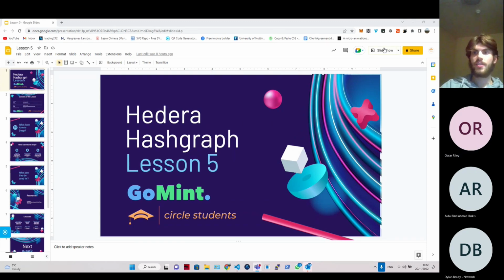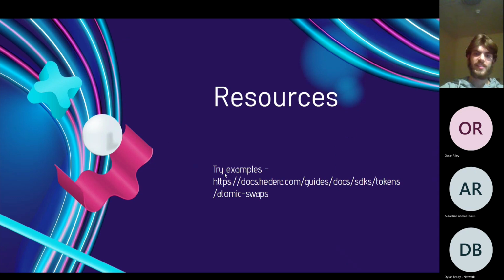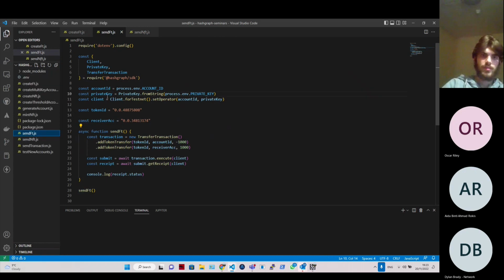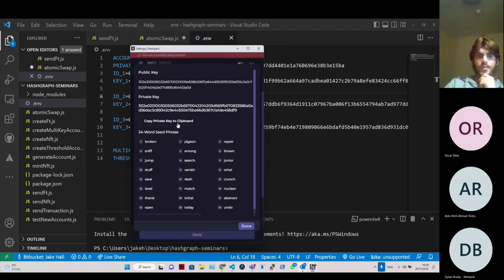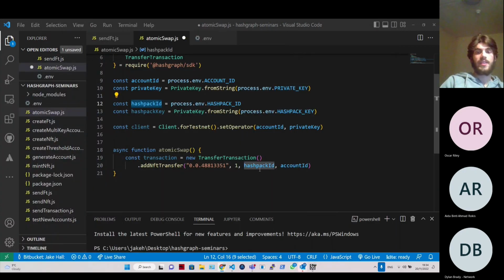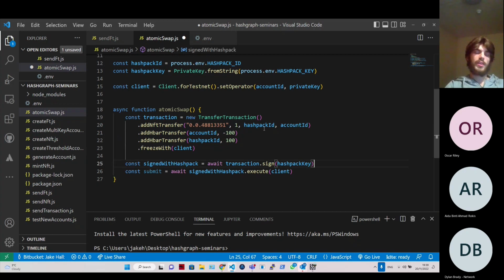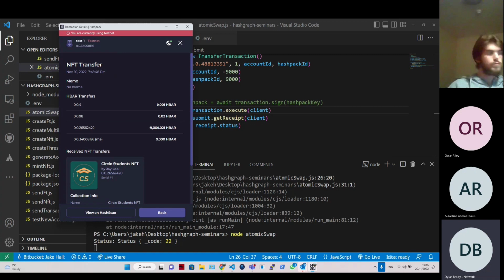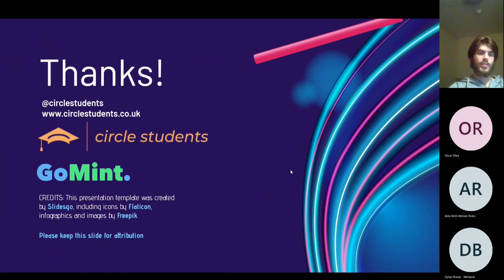Introduction to Hedera Hashgraph 5 | Atomic Swaps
Learn about Hedera Hashgraph Atomic Swaps in the fifth part of a six episode series teaching Hedera Hashgraph.

Lessons are being hosted on our free peer-2-peer teaching platform:
By hosting your own lessons on this platfrom, you will be awarded with an NFT certificate which you can use to prove your own interest, skills, and leadership!

to find out more about this revolutionary technology we are leveraging